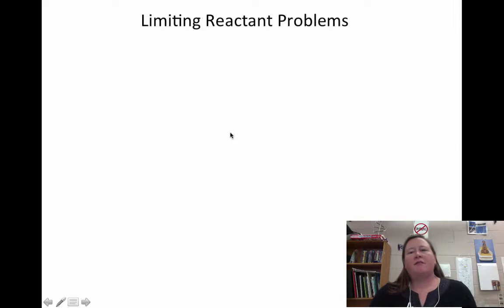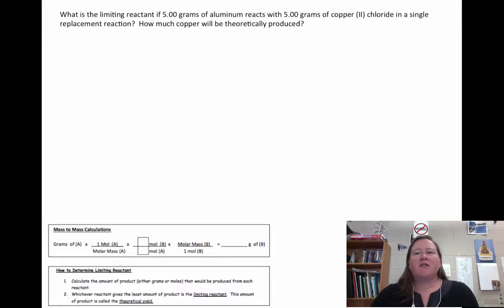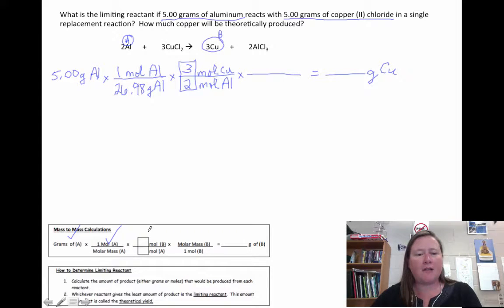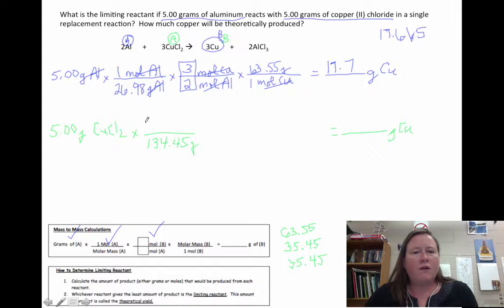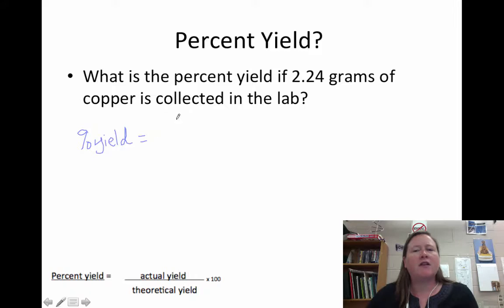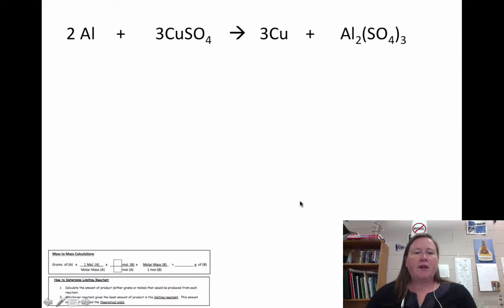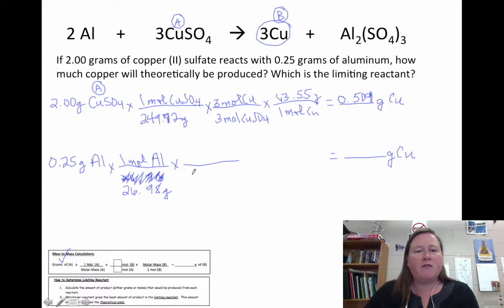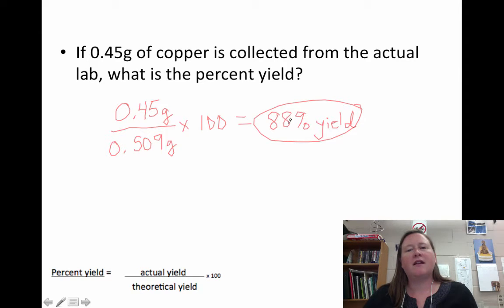Stoich Limiting Reactant Problems with Percent Yield Calcs